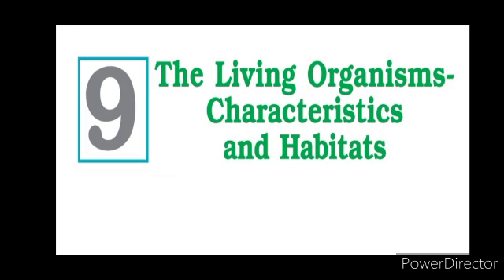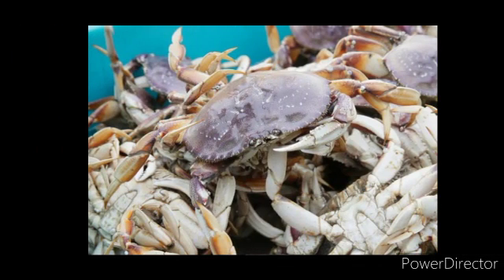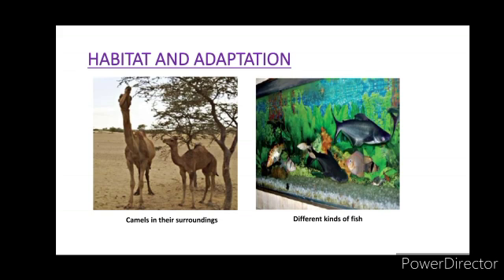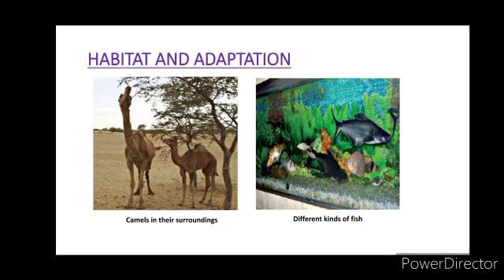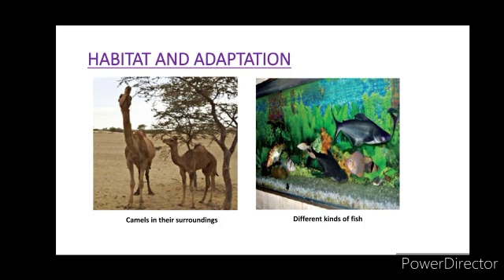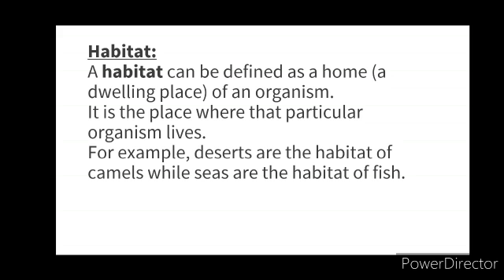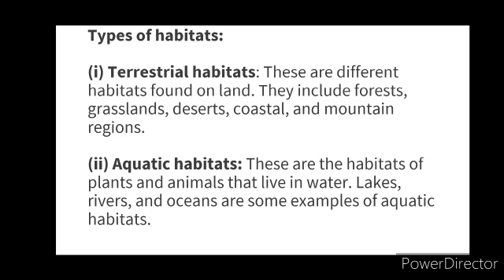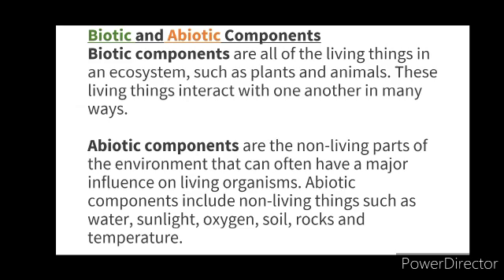Grade 6 CBSE:Science-Living Organisms-Charecteridtics and Habitats